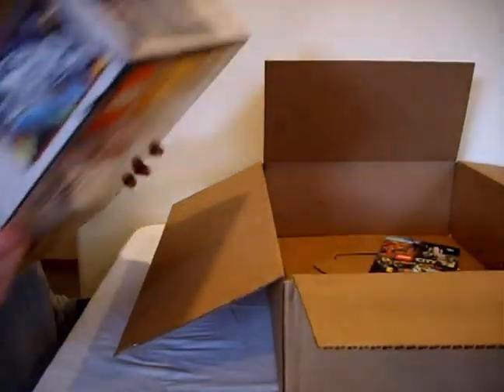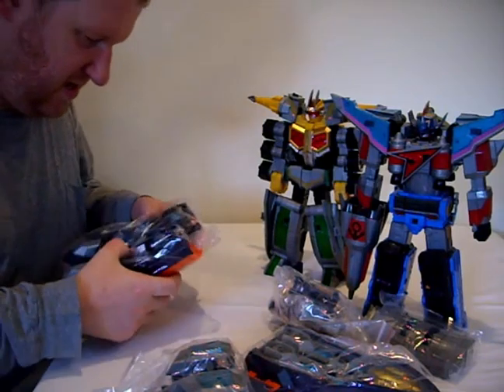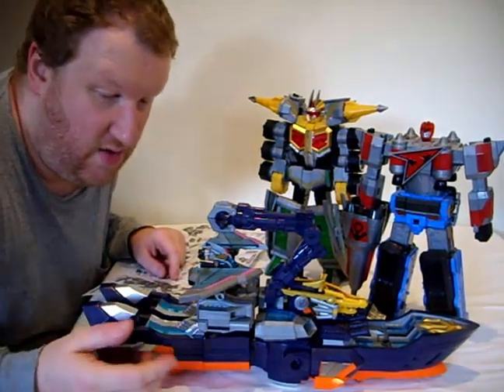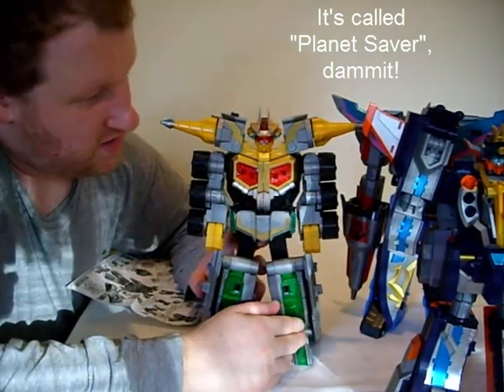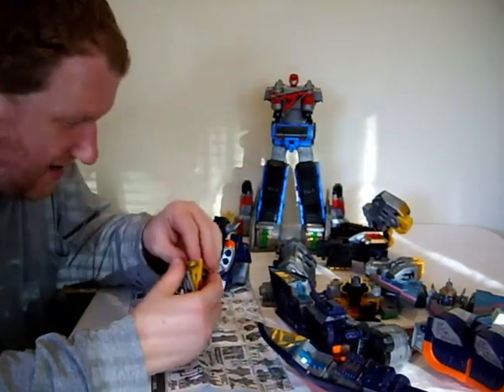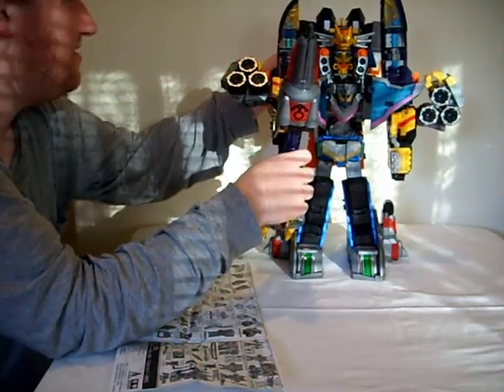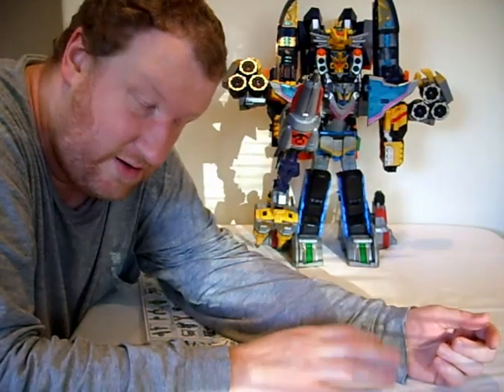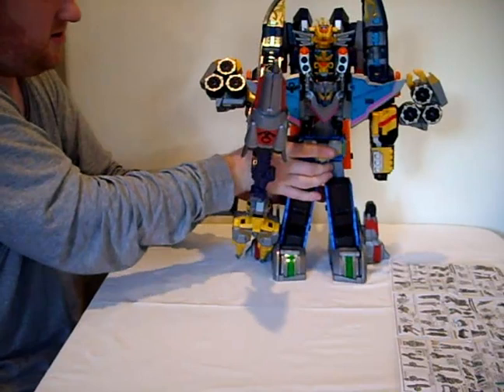[unboxing] Sailing to the stars on a battleship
Includes bonus bullshit content!